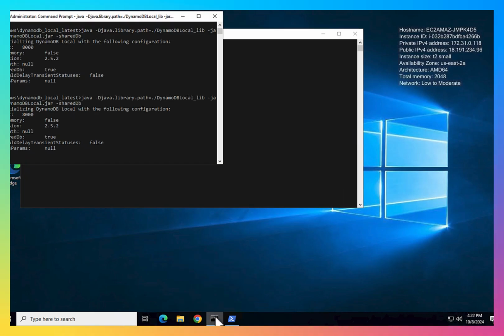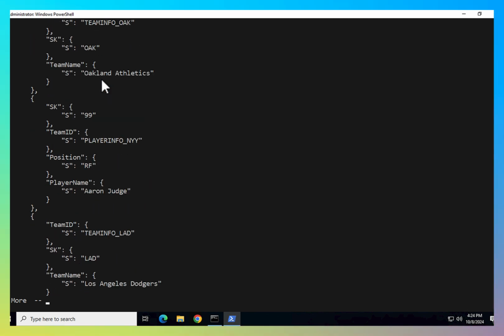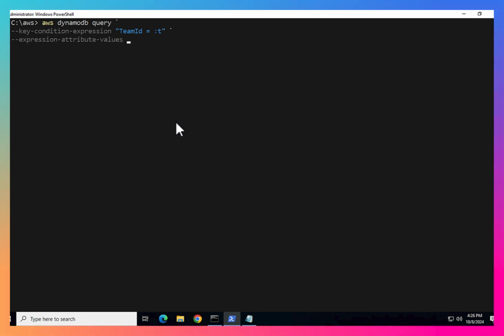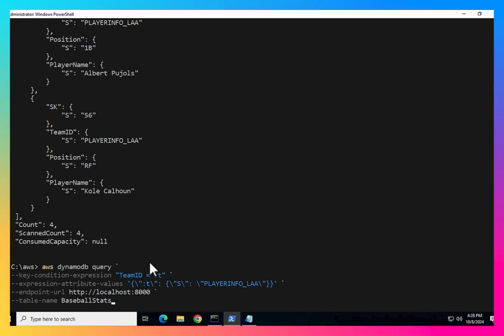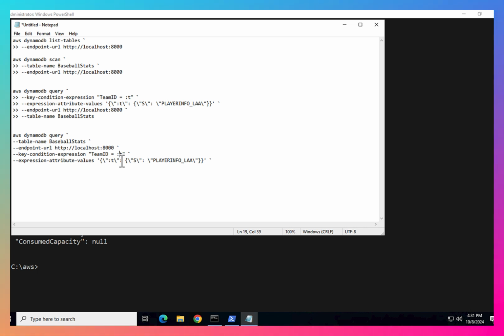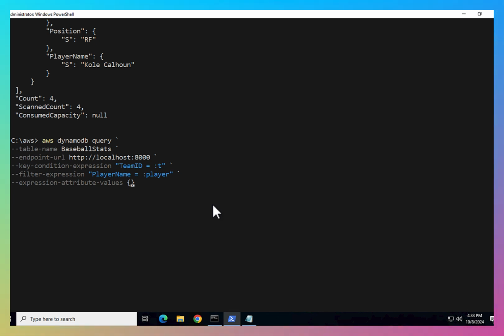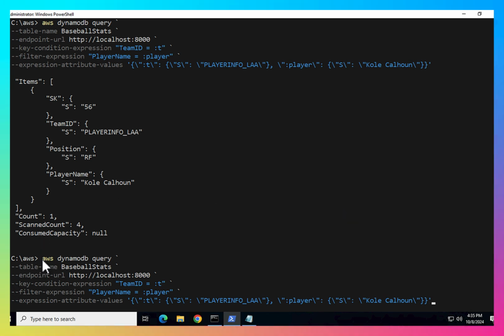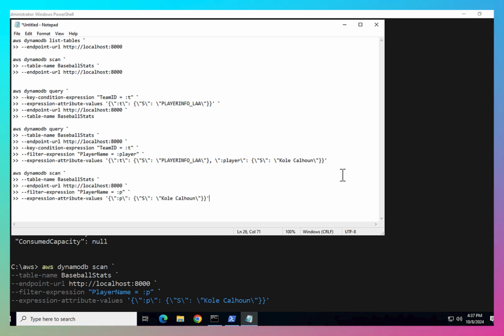AWS DynamoDB local scan, query, and filter in PowerShell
AWS DynamoDB local scan, query, and filter in PowerShell. Specifically, this video cover the syntax necessary to work with DynamoDB inside of Windows PowerShell